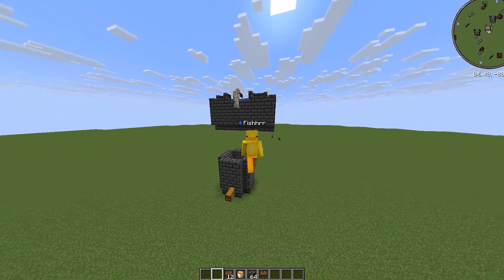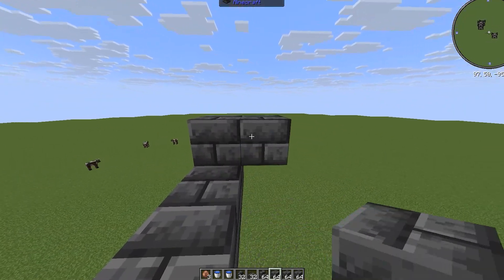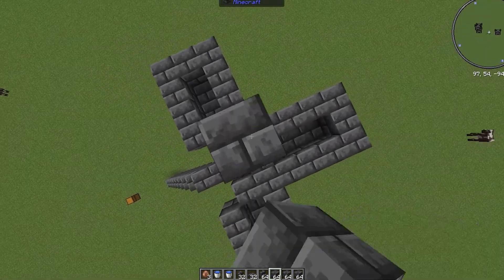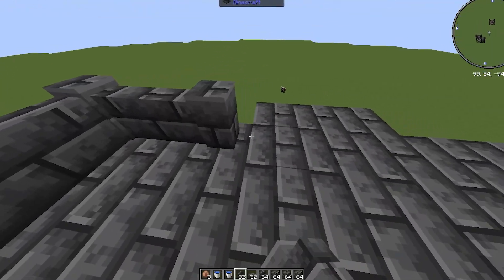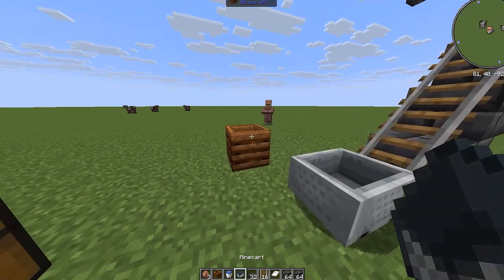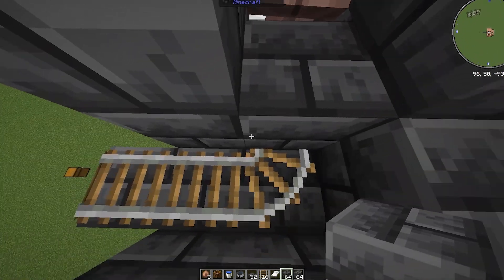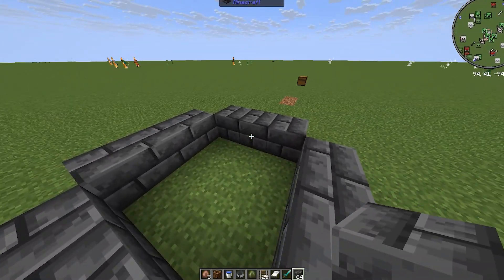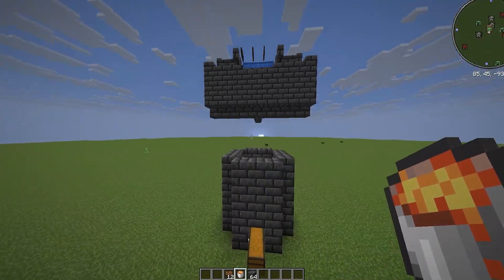EASIEST JAVA Iron Farm 1.21.8 | Tutorial, Fast, Efficient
1.21.8 IRON FARM Has never been so easy!! in todays video we are going to be making the fastest and most efficient JAVA Iron Farm. NOT BEDROCK!!!

Chapters
0:00 intro
0:10 Materials
0:20 Start of Farm
2:20 Middle of Farm
3:11 Villagers and Zombie
4:52 Storage + Iron Golem killer
5:52 Production Test
6:16 Outro